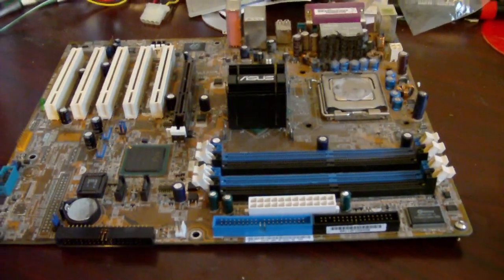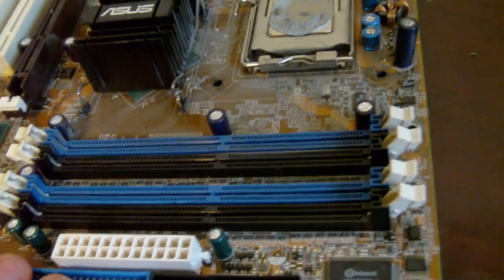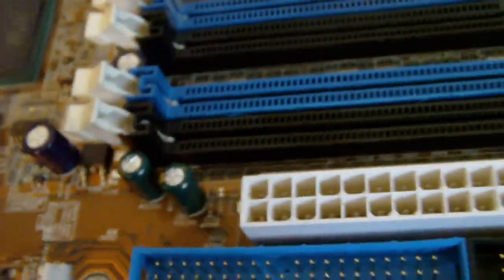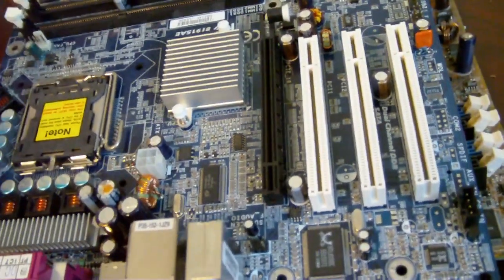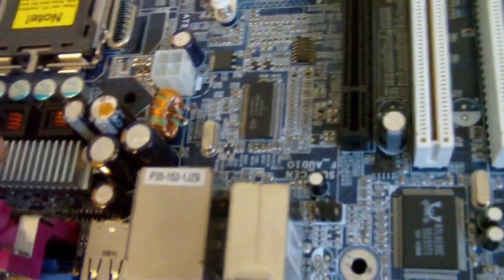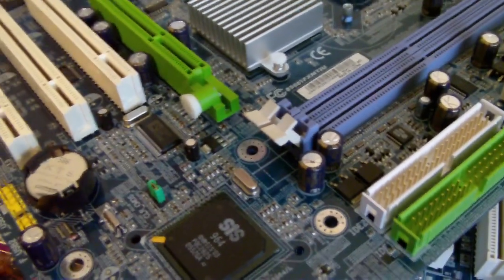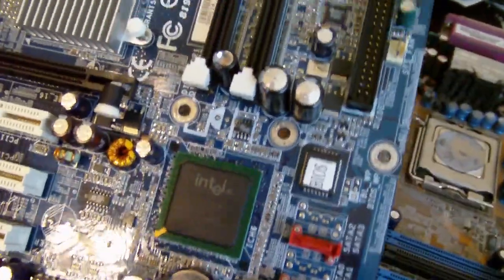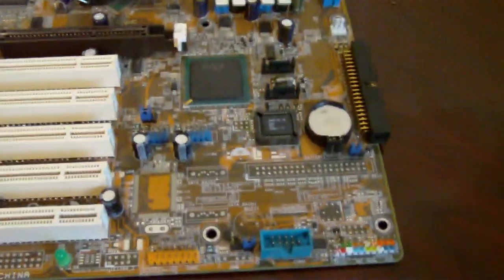Identifying bad capacitors part 1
I previously made a video about bad capacitors, but the quality of my old camera was horrible. This is a new video with my new camera, showing how to identify bad capacitors on a motherboard.